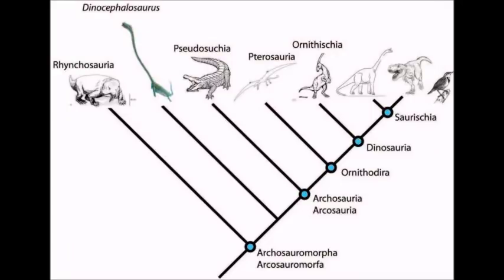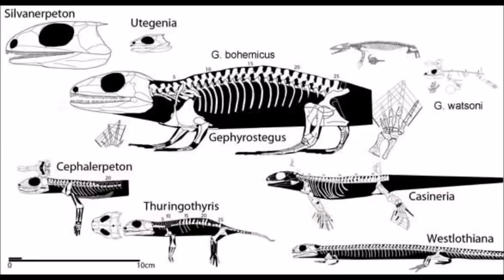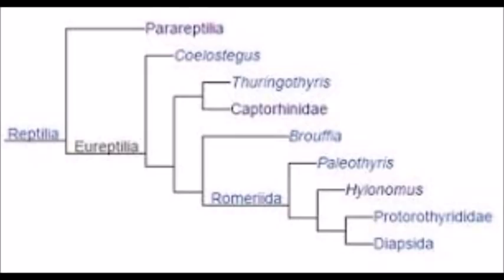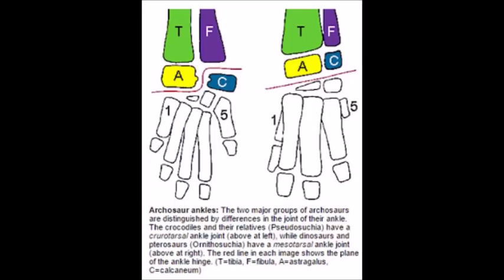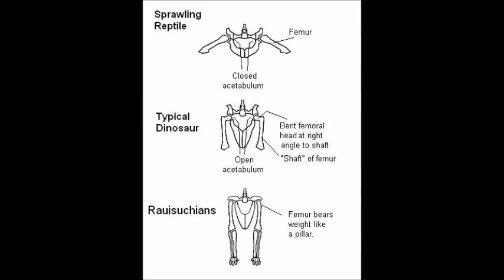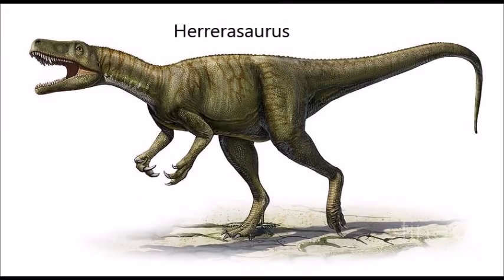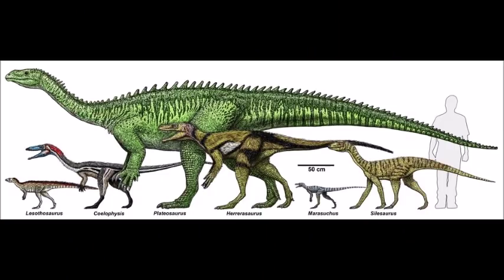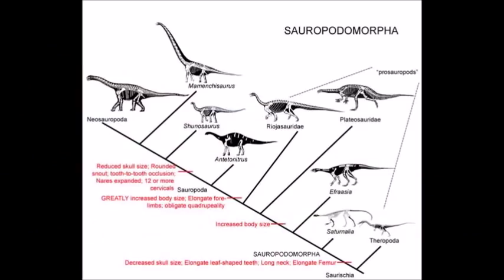Dinosaur Ancestors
An overview of the dinosaur ancestors. If you watched RJ Downard and my talk with Answers in Genesis creationist Mike Riddle, then you’ll remember that he claimed there were no dinosaur ancestors All pictures are from Google.
“The amniote temporal roof and the diapsid origin of the turtle skull”
“A new Early Permian reptile and its significance in early diapsid evolution”
“A tiny Triassic saurian from Connecticut and the early evolution of the diapsid feeding apparatus”
“The earliest bird-line archosaurs and the assembly of the dinosaur body plan”
“An evaluation of the phylogenetic relationships of the pterosaurs among archosauromorph reptiles”
“Footprints pull origin and diversification of dinosaur stem lineage deep into Early Triassic”
“A large-bodied silesaurid from the Lifua Member of the Manda beds (Middle Triassic) of Tanzania and its implications for body-size evolution in Dinosauromorpha”
"A Unique Late Triassic Dinosauromorph Assemblage Reveals Dinosaur Ancestral Anatomy and Diet" Andrea CAU - The assembly of the avian body plan: a 160-million-year long process